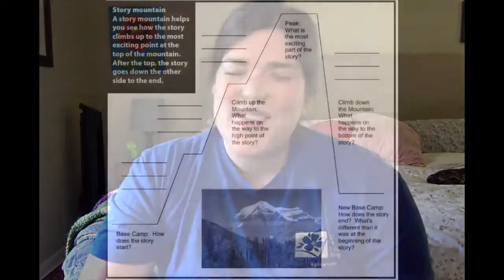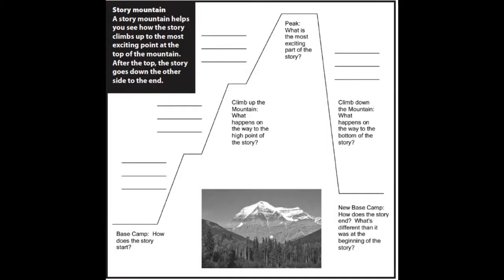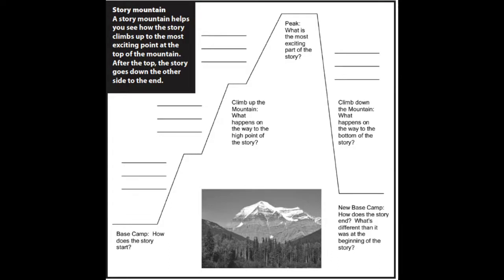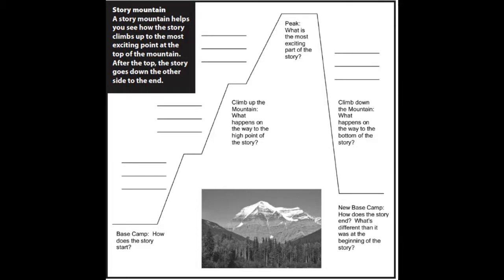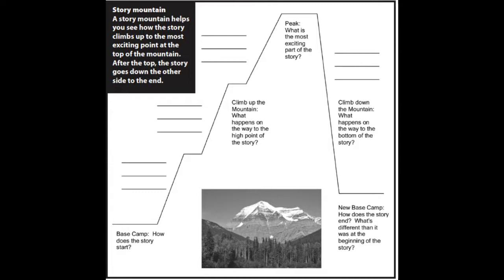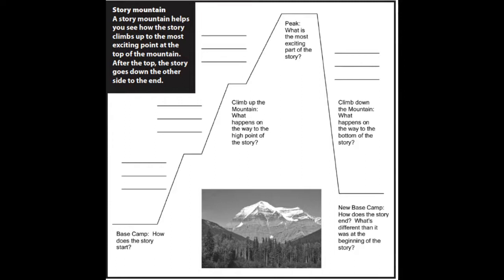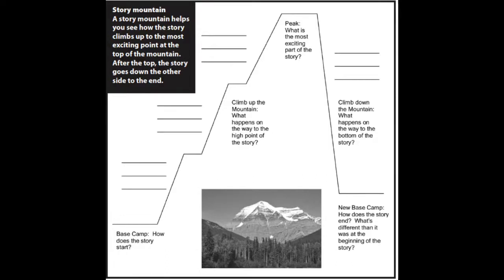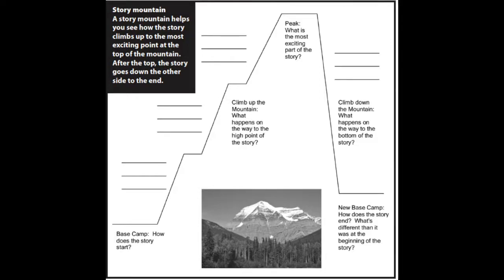Tell Your Elders Stories 7.15.20